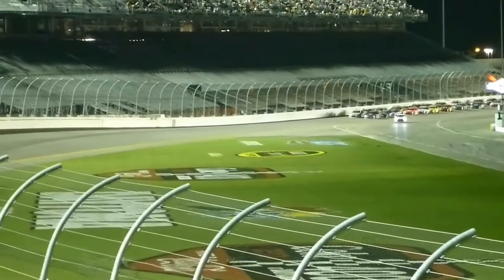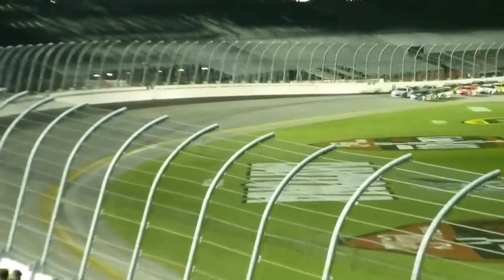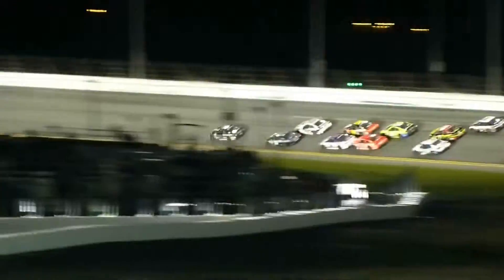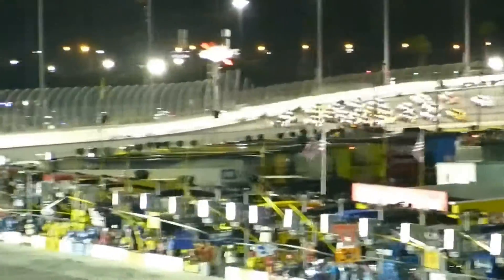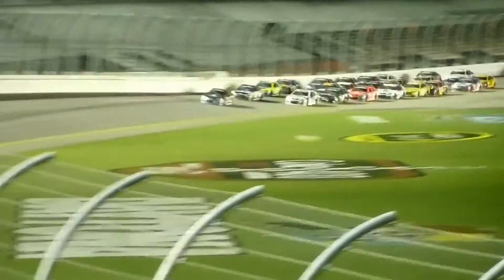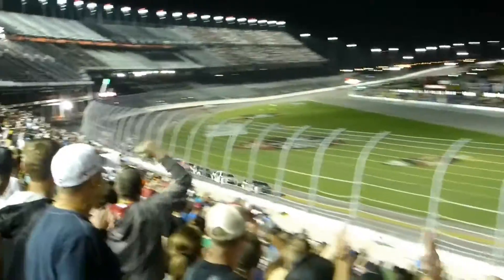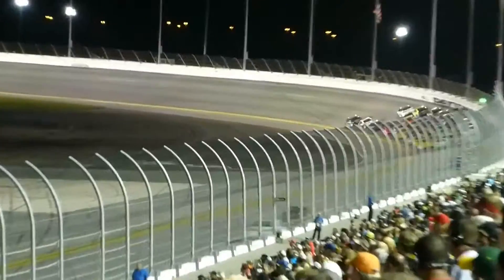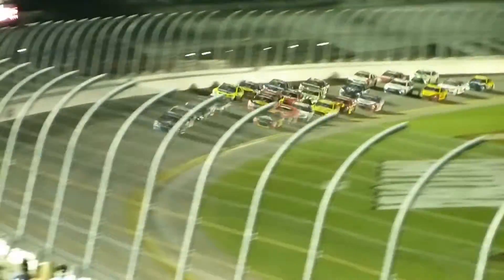2015 coke zero 400 - restart 9 to go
2015 coke zero 400 - restart 9 to go